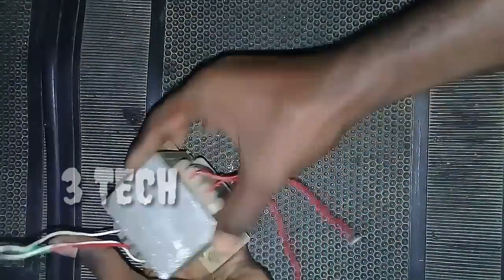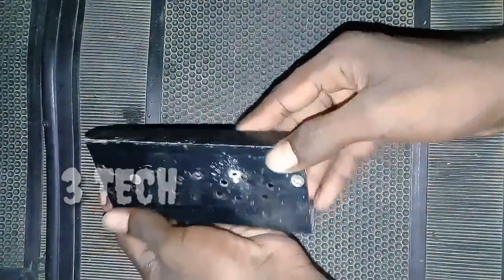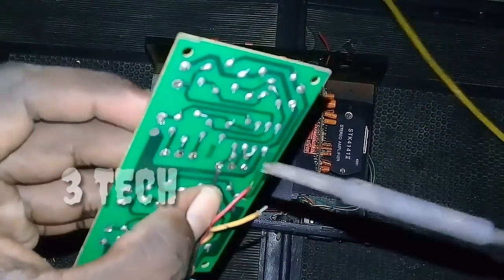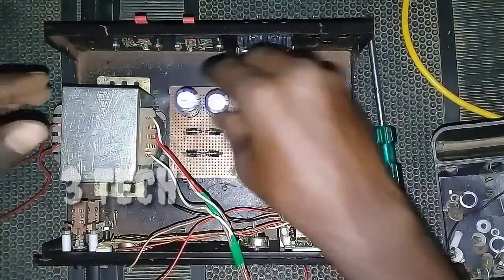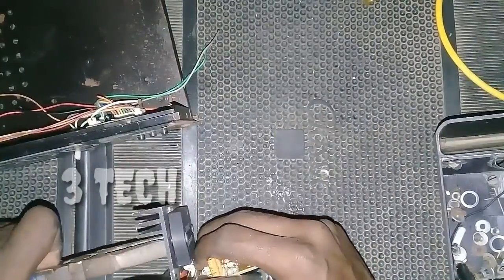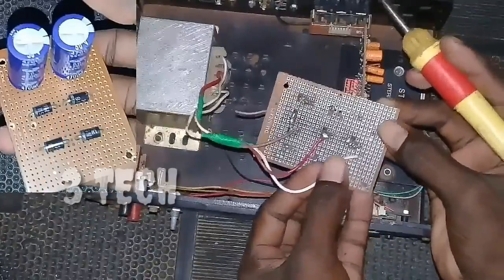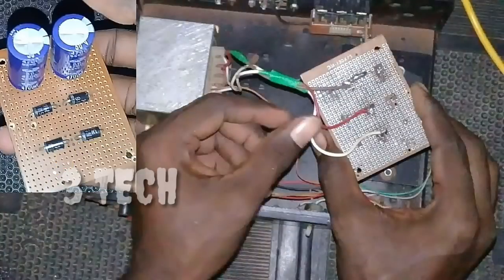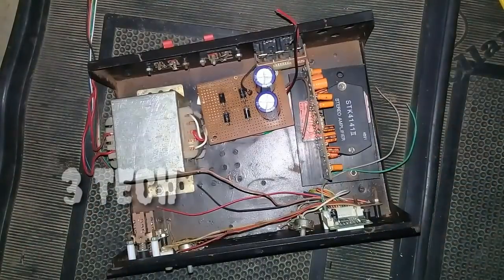how do you make 2 channel STK amplifier assembling part 2 //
In this video STK 4141 IC using in amplifier making video Tamil part 2.
________________________________________ how to subwoofer board wiring and power and audio input testing video part 2 Tamil video link :-